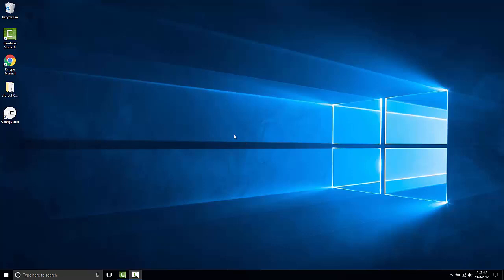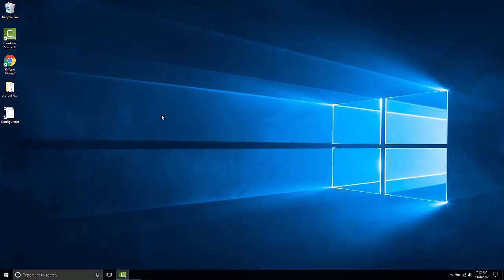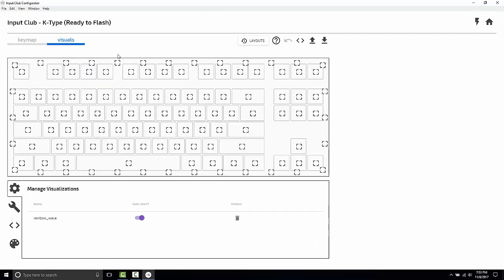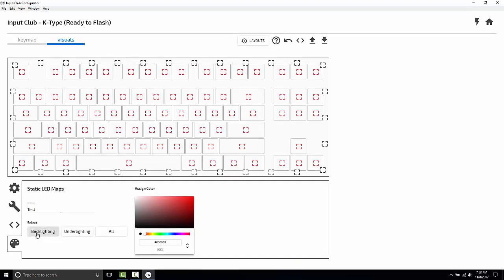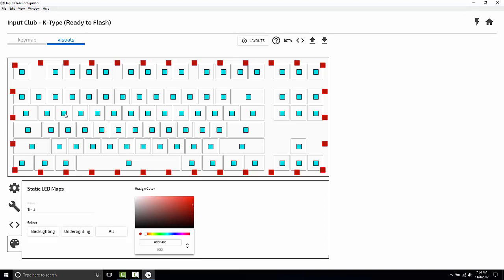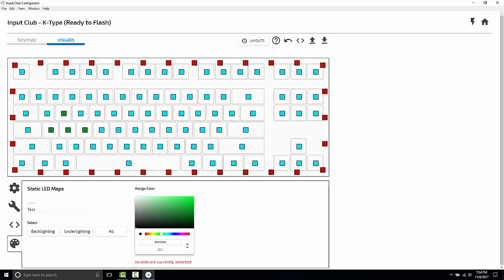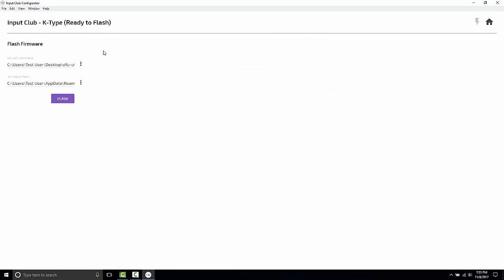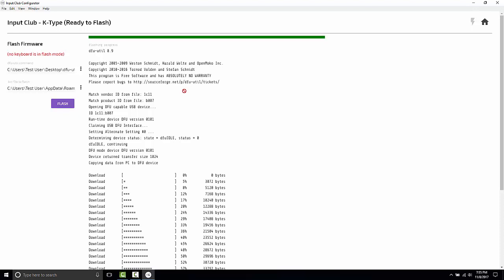K-Type Configurator Guide - Static LED Maps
Watch this video if want to add a static LED map to your K-Type Keyboard!